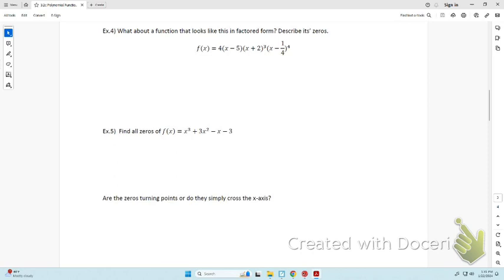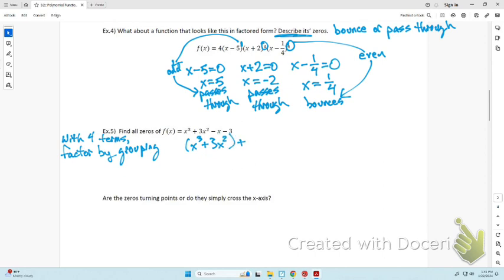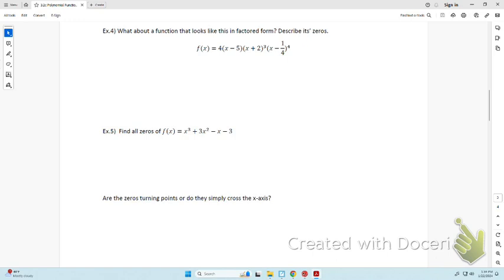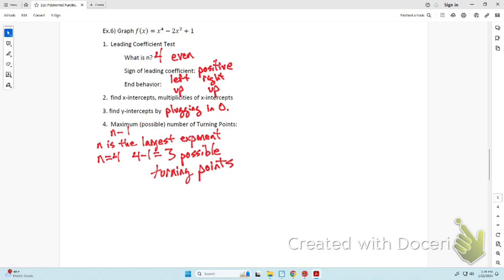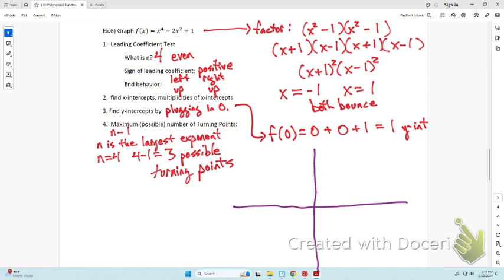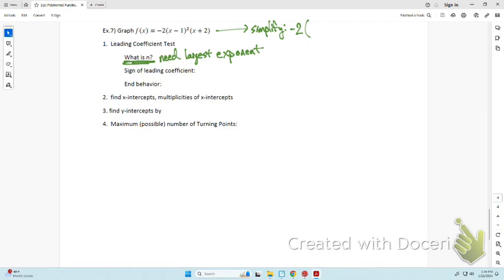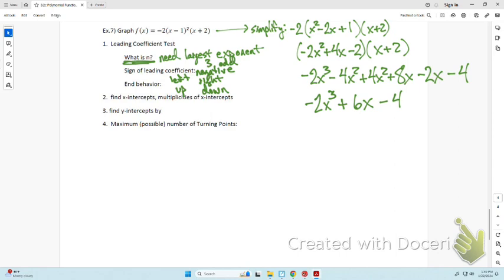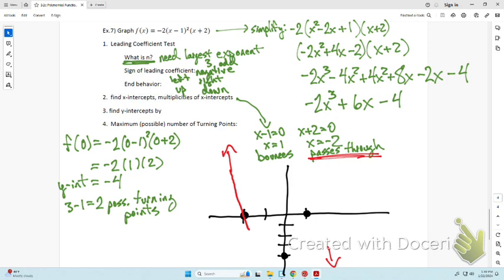1/22/24 3.2d graphing polynomial functions